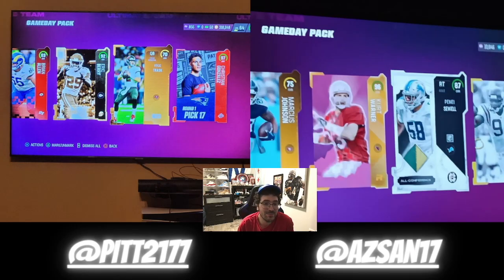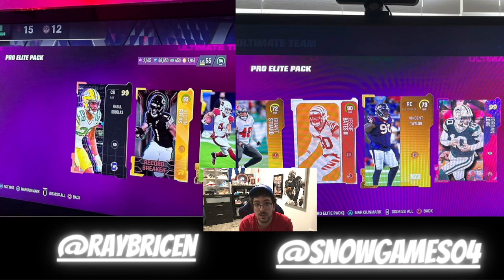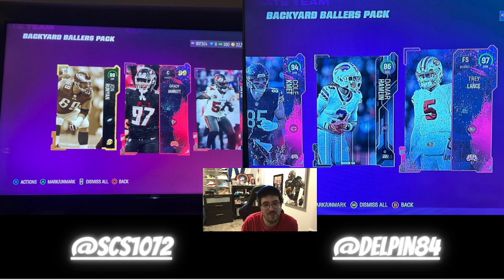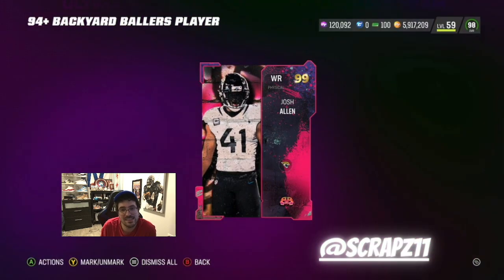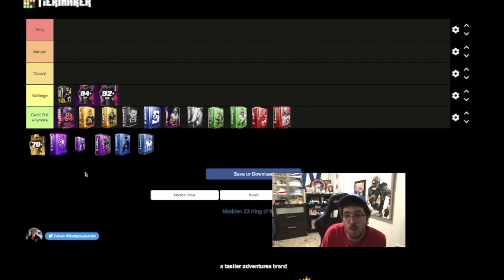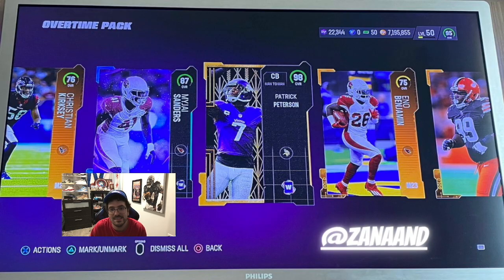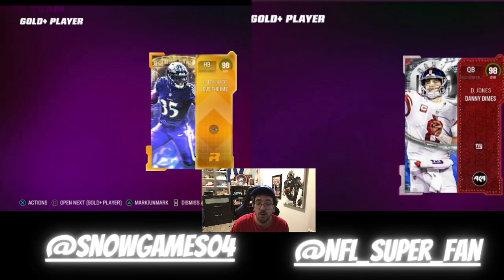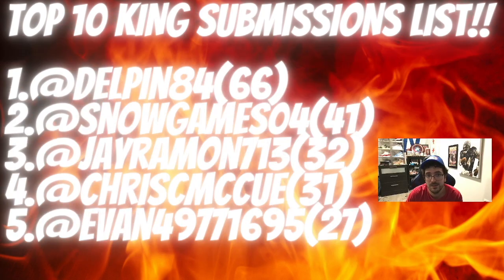*SO MANY NEW PACKS* CRAZY PULLS IN MADDEN 23!! KING OF THE PACKS EP. 38 IN MADDEN 23!!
King Of The Packs In Madden 23!!
2nd Channel
-My TikTok:  I'm going to post highlights and probably some off camera pulls on here!!
-My twitter where i make daily posts and post all of my off camera pulls